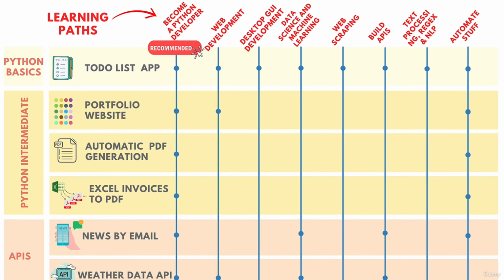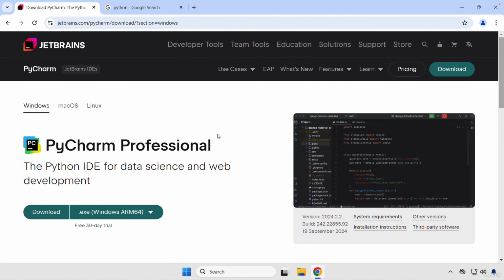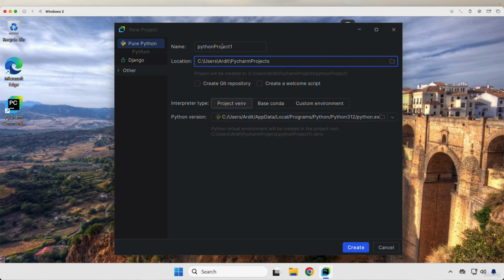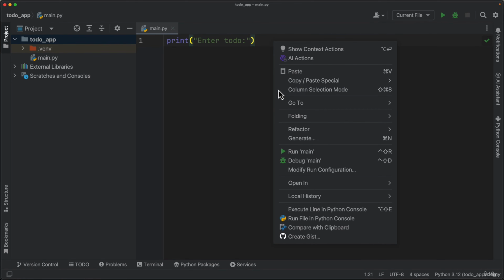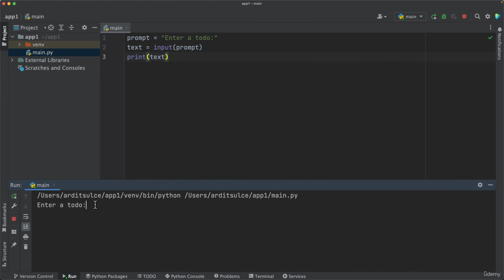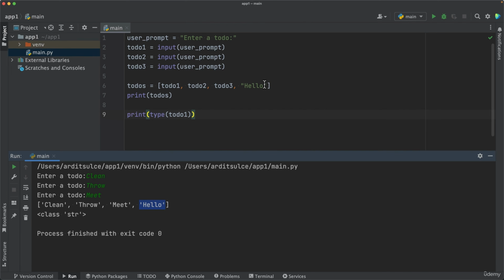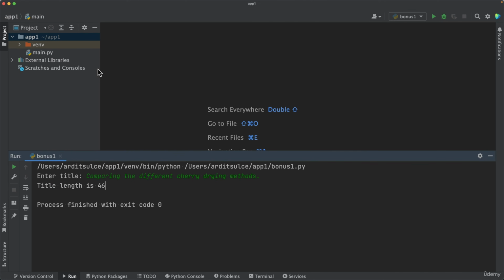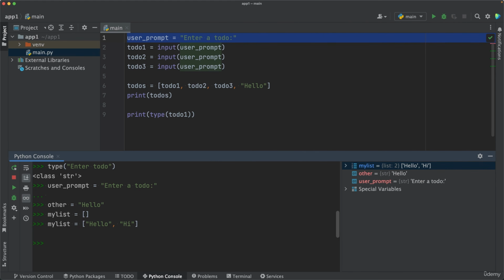The Python mega course – DAY 1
Module 1 – Python basics, App 1 – Build a to do list app

Content
0:00:00 Introduction
0:04:54 Today's goals
0:08:31 Installing Python and PyCharm
0:17:38 Getting started with PyCharm
0:25:57 Building the to do list app
0:30:05 Getting user input
0:40:25 Storing user input in lists
0:48:09 Coding experiments
0:56:06 Bonus example
1:00:35 Programming tool concept of the day - The python console